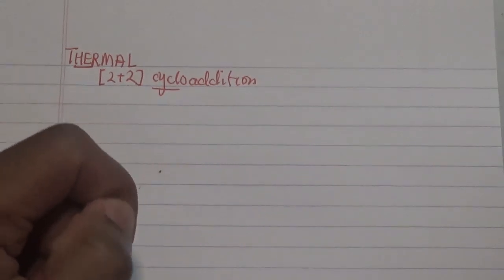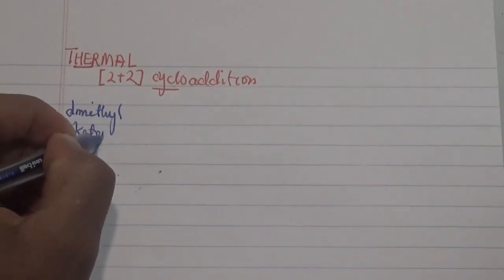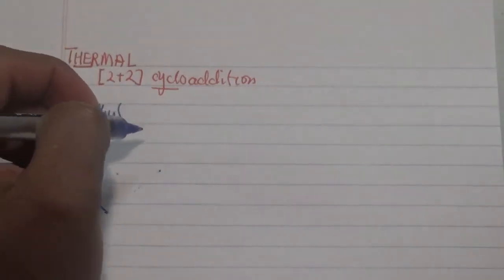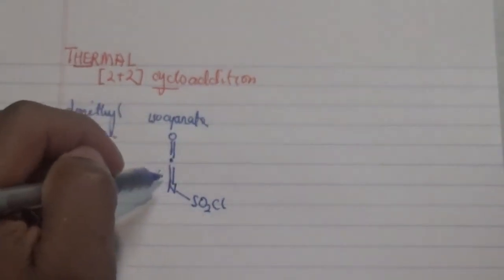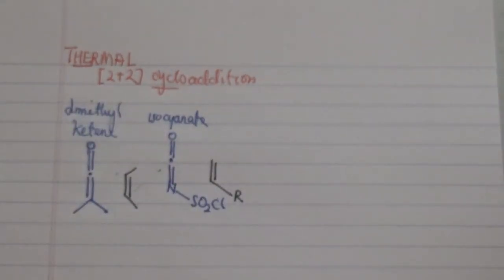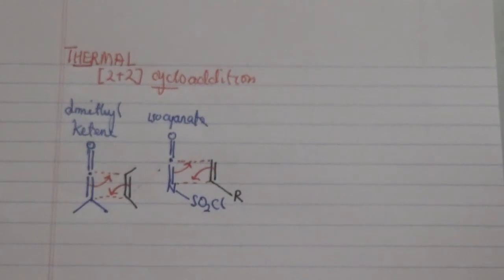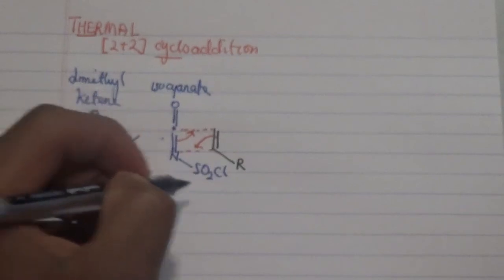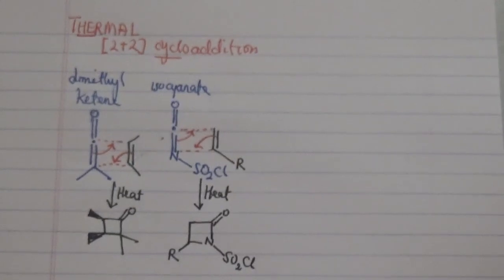THERMAL [2+2] CYCLOADDITION- Ketene and isocyanate MO overlap